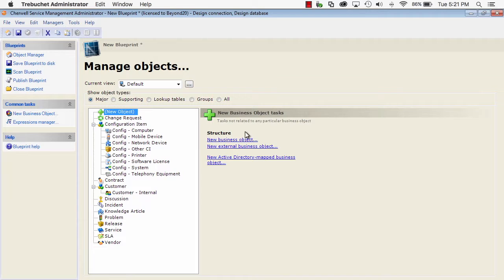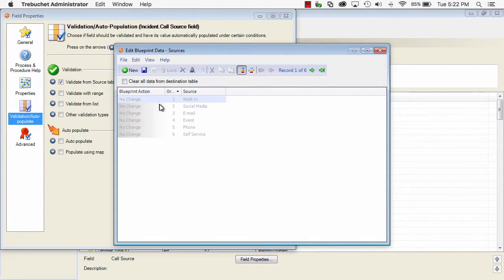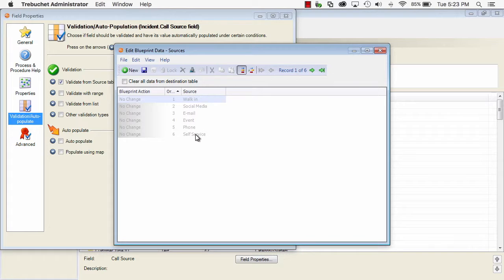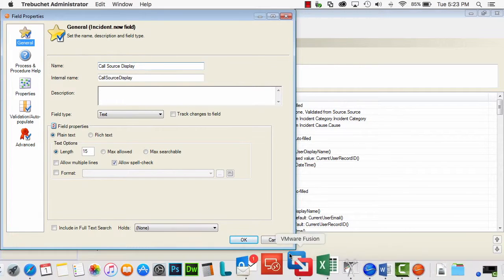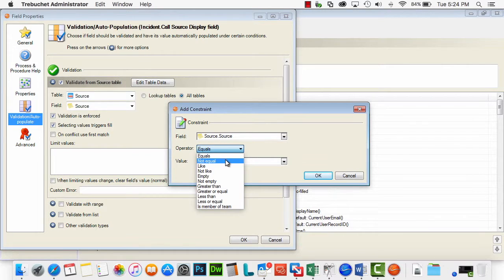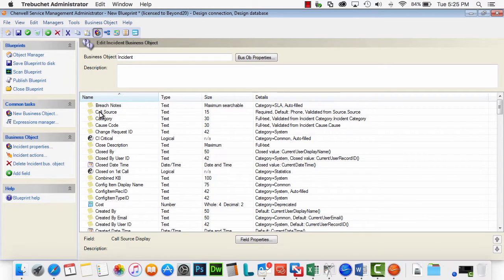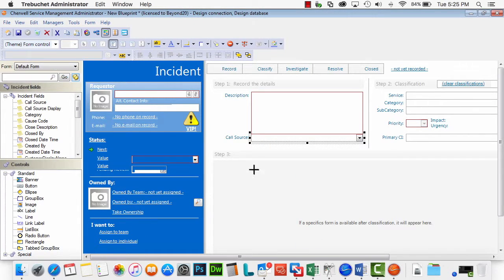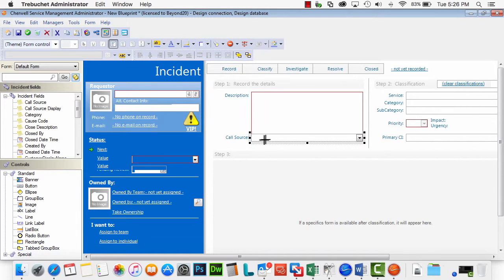How to Constrain a Field in Cherwell Based on Multiple Constraints